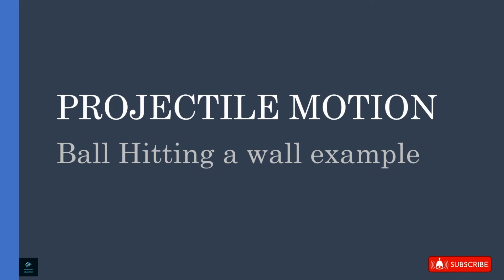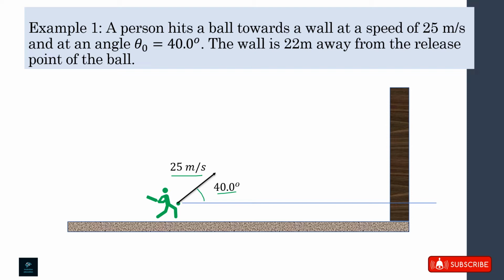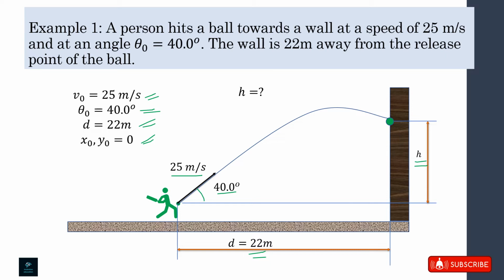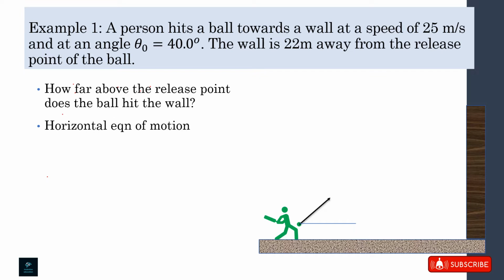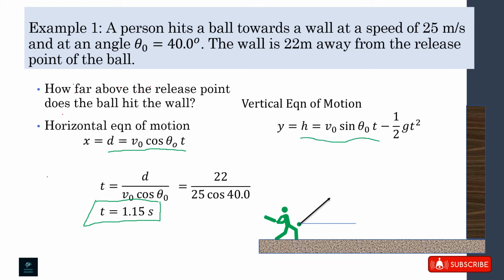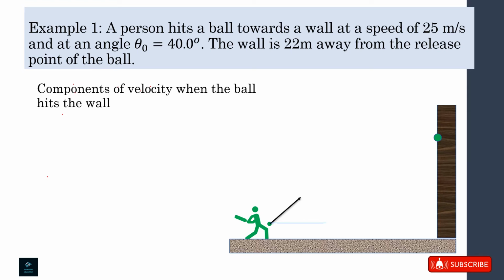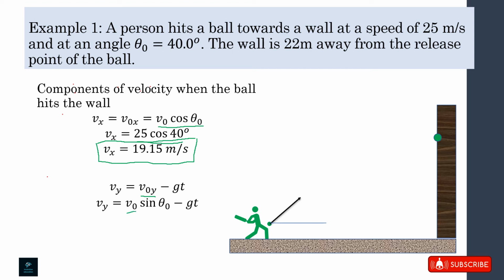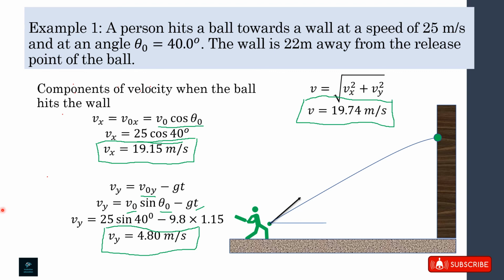Example Projectile Motion, Motion in a Plane - Class 11 Physics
In this video an example of projectile motion where a ball hits a wall is taken. The solution is obtained using basics of uniformly accelerated motion in a plane.